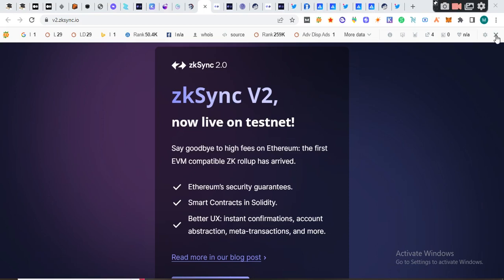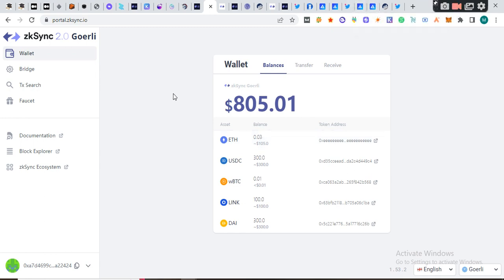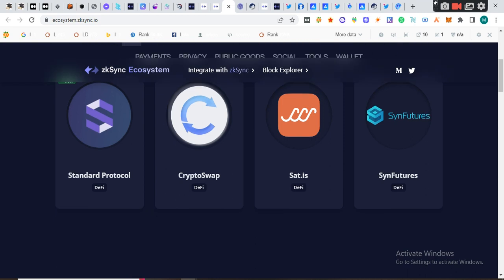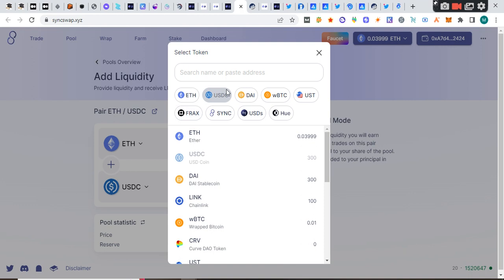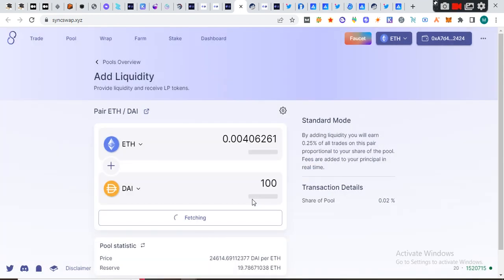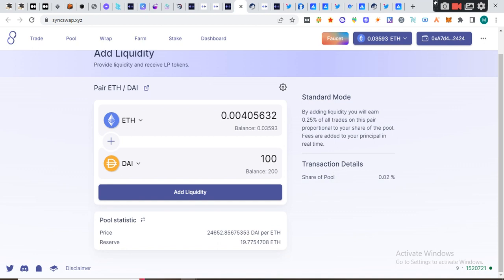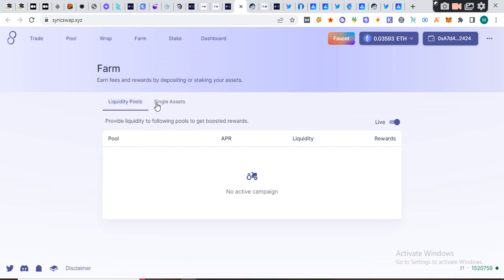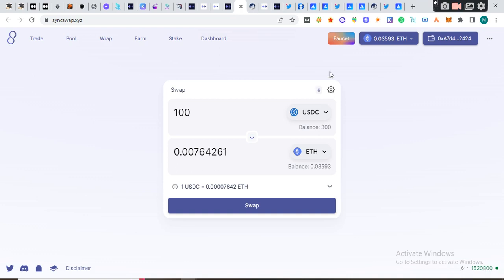Zksync Testnet 2 possible airdrop guide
Here is the official link to v2

The swap dex is live here

good luck fam